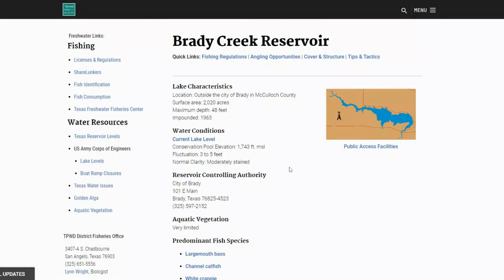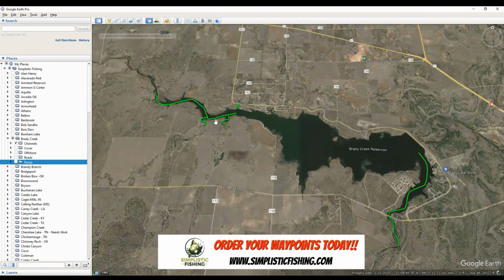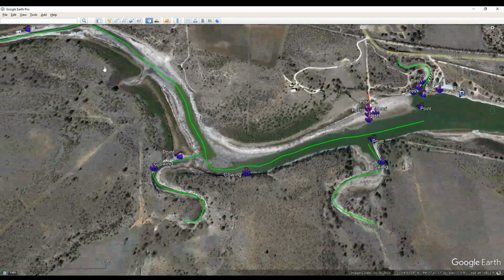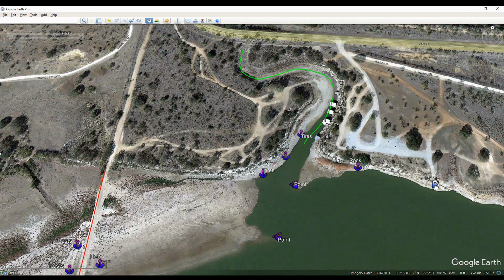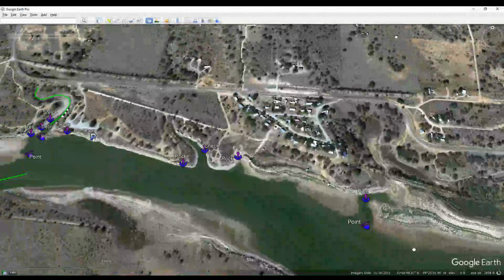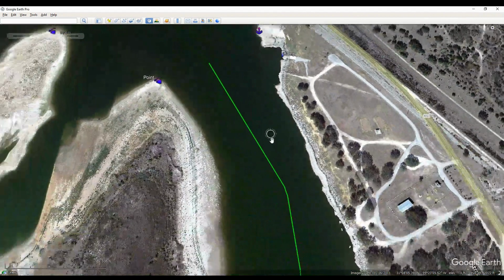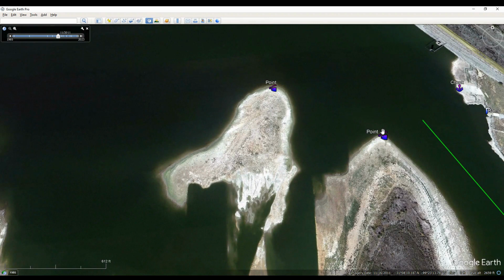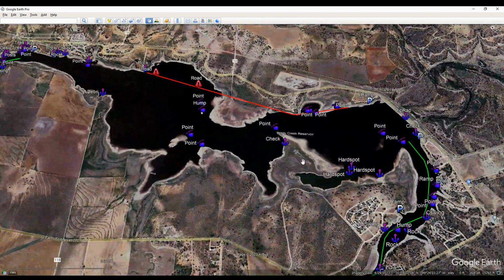Brady Creek Lake TX - Full Lake Breakdown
In this series we are going to do a full lake breakdown of Brady Creek Reservoir, TX.  We will uncover all the hotspots we can find using Google Earth and Navionics Mobile Boating app.  Also, don't forget to check out our site to get your waypoints.

Code: Simplisticfishing20

Tight Lines!

Tyler